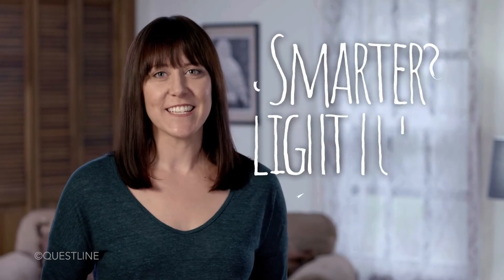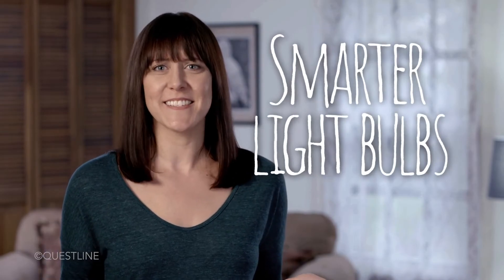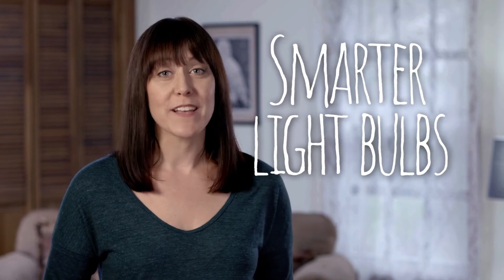How to choose the right light bulb for different spaces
With so many choices on the light bulb shelves, it is hard to know which to pick.  Knowing what room and what activities you will be doing with that light will help you narrow it down.  Smart light bulbs can make it even easier.